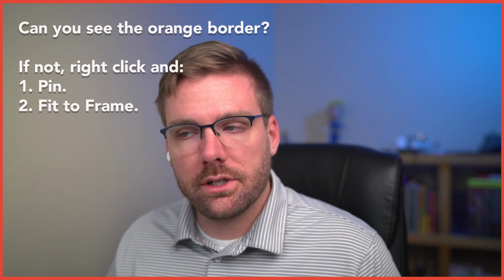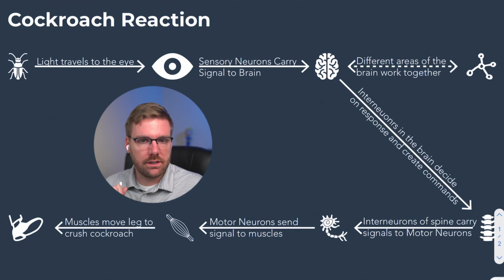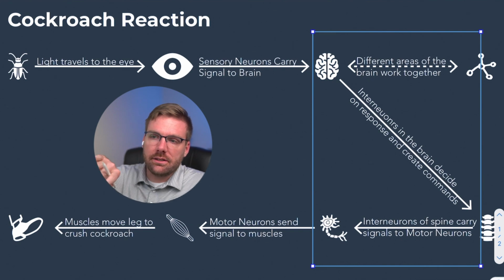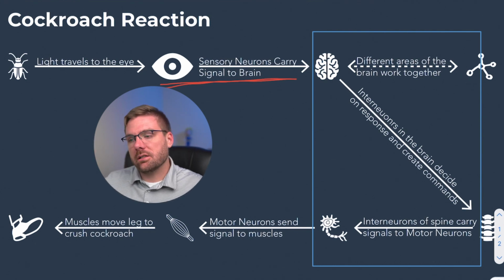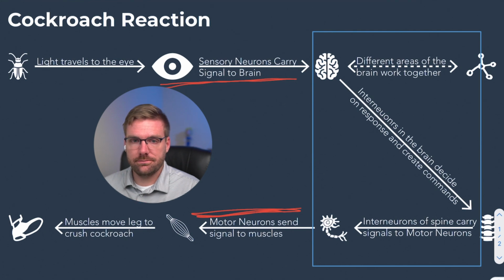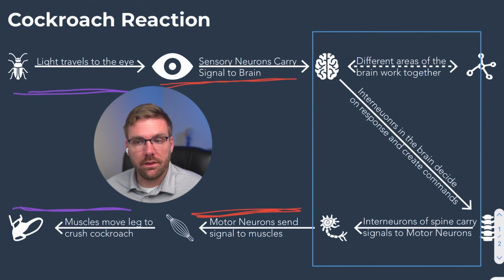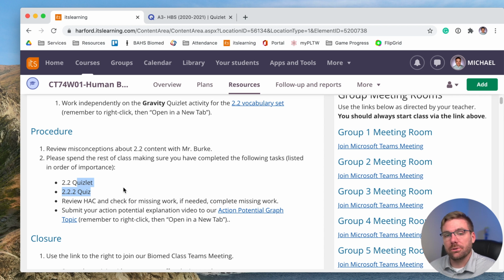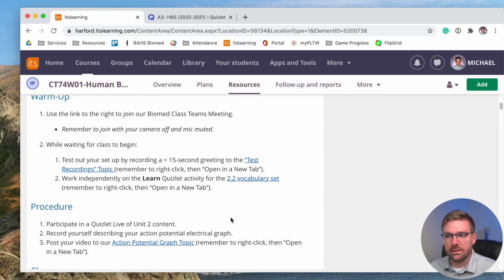2020-12-21- HBS Lesson Intro